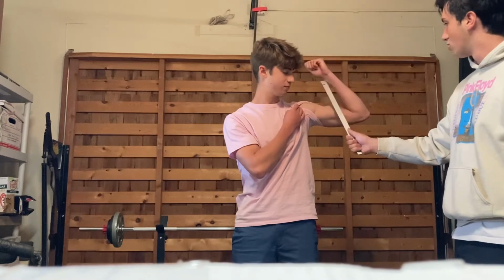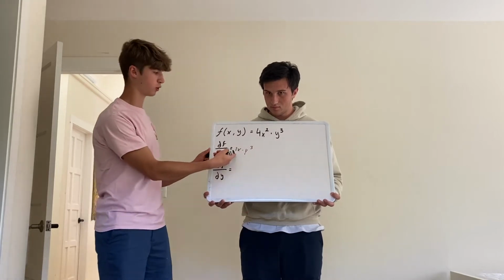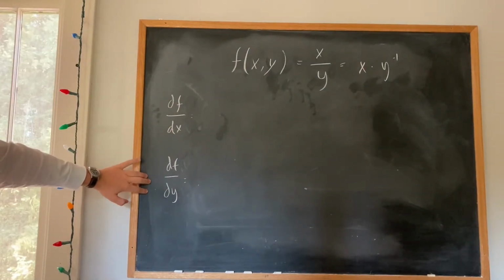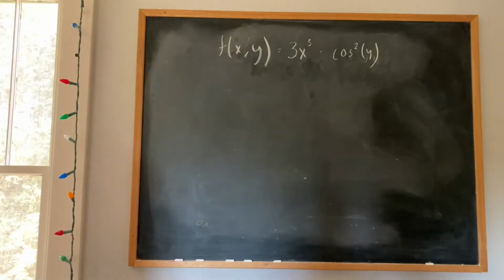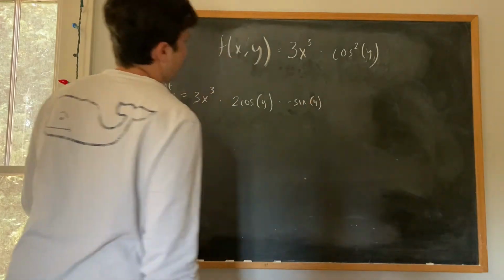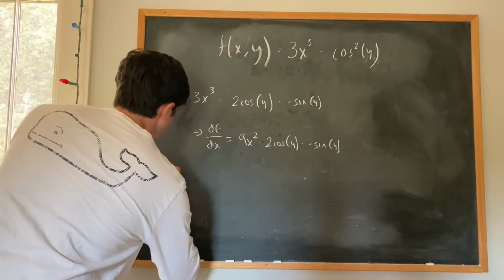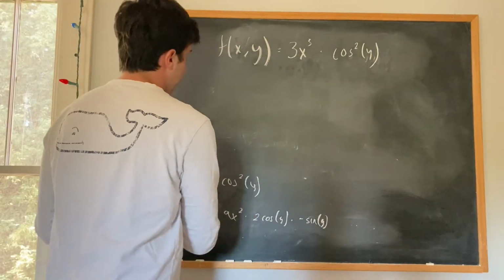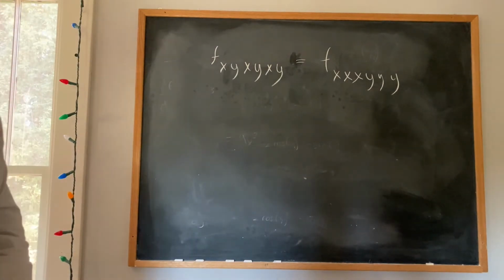BC Calculus Project: Partial Derivatives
David Candes and Alex de Lecea look at partial derivatives for Mr. Deggeller's BC Calculus project